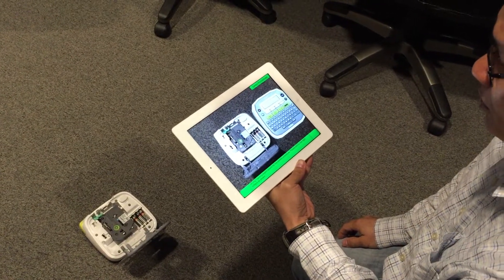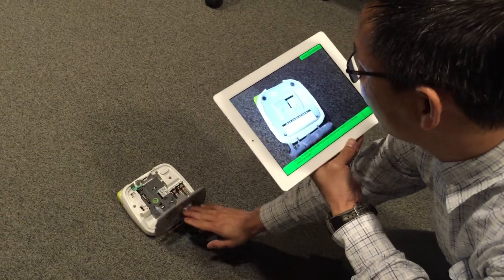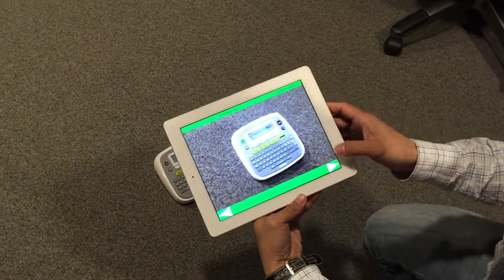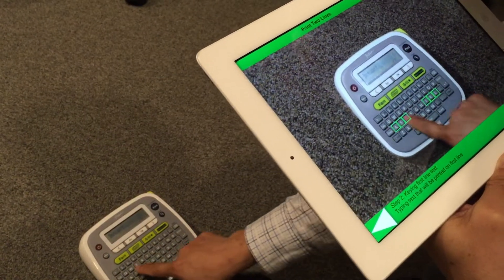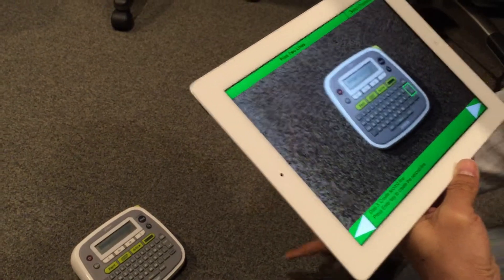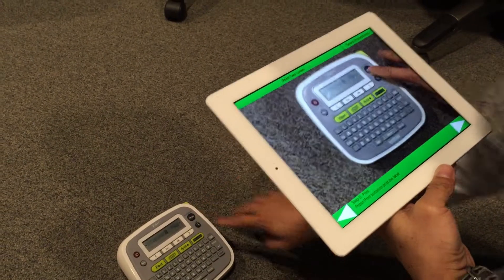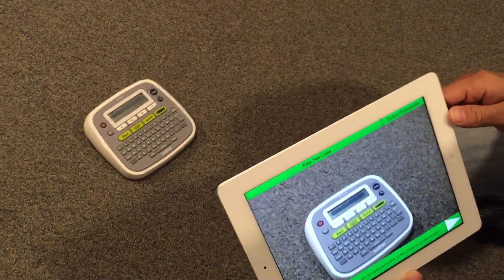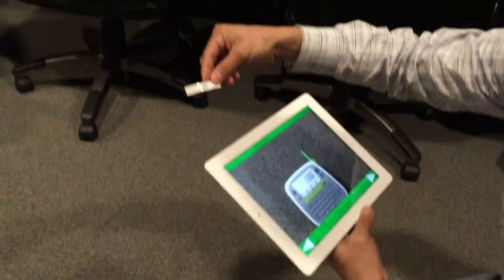Label Printer - Print Two Lines Procedure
Tietronix Software, demonstration of Augmented Reality procedure to guide someone through proper use for printing a two line label on a label printer device